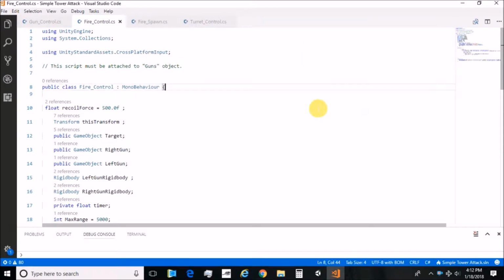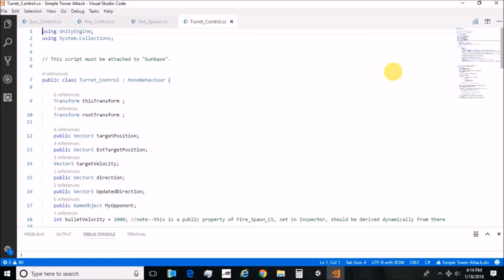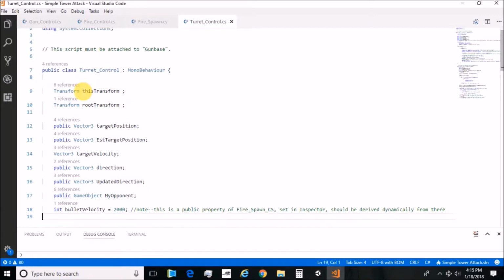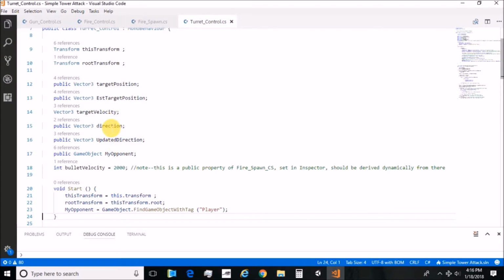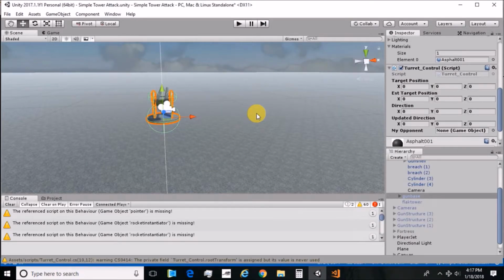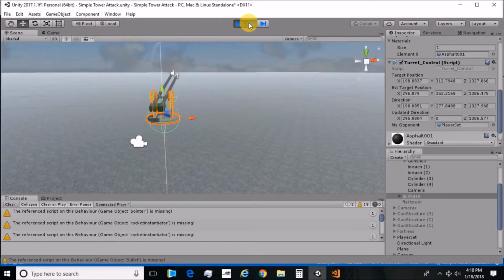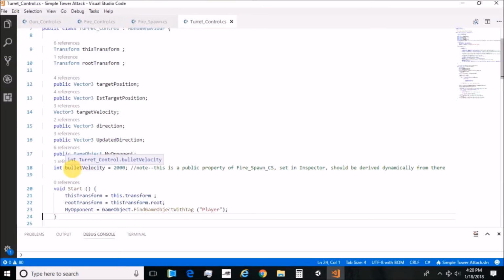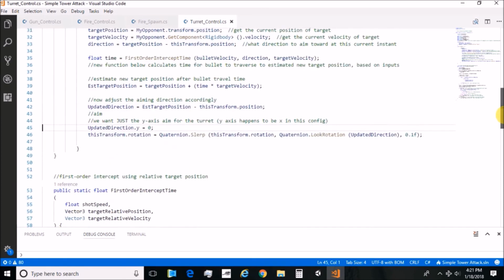Unity3D Automated Tower Defense 5: TurretControl 1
In this fifth video of the series, we take a deep dive into the first of our five C# scripts, turret_control, which contains all of the aiming/tracking functionality for the gun as a whole.  Because there's a lot to cover I've split this into two vids, this and the next one.

All five scripts discussed in this series can be found